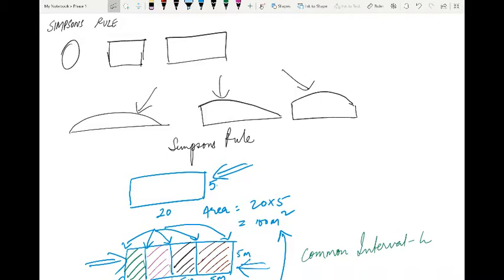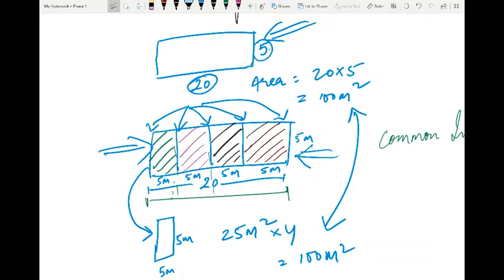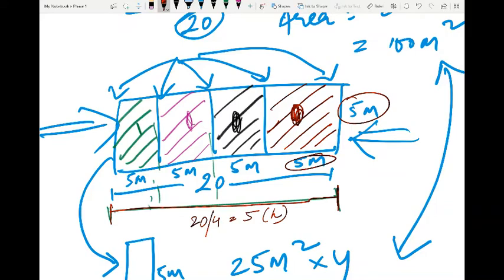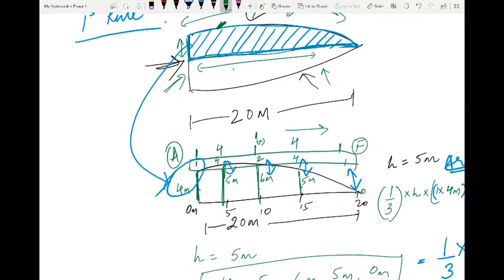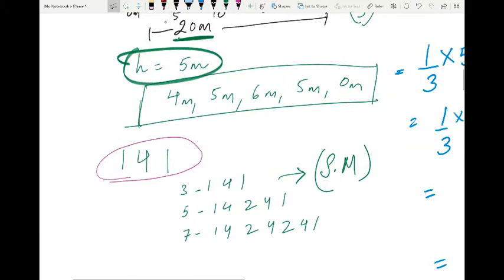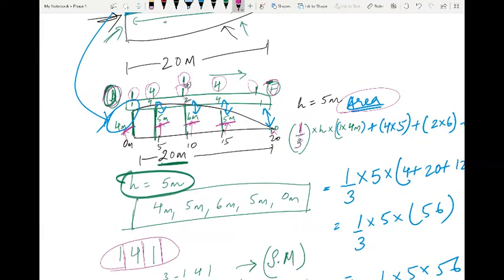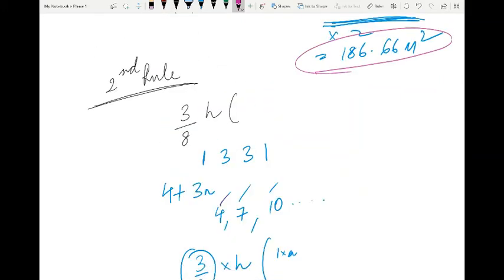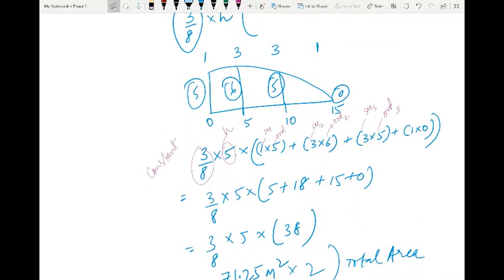Ship stability- Simpsons Rule video 1